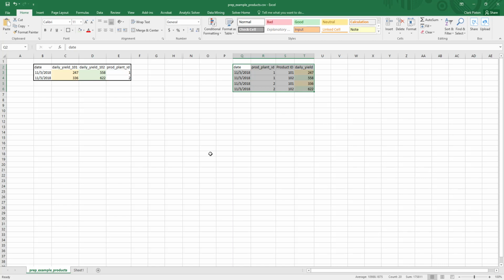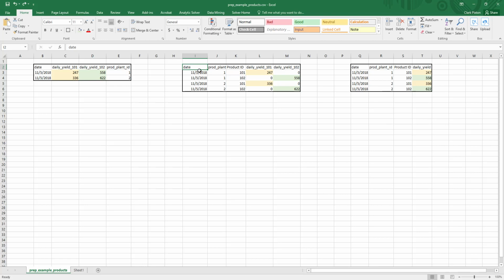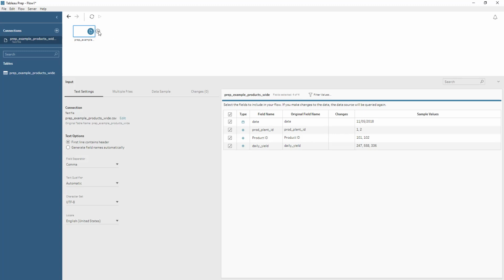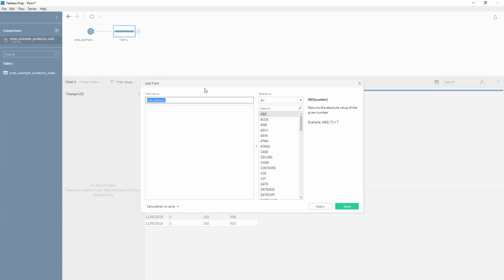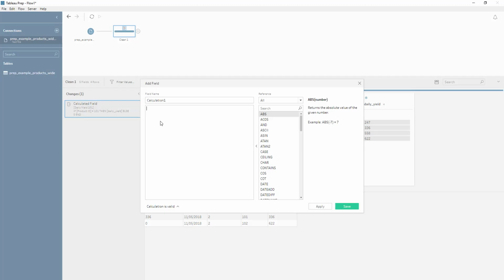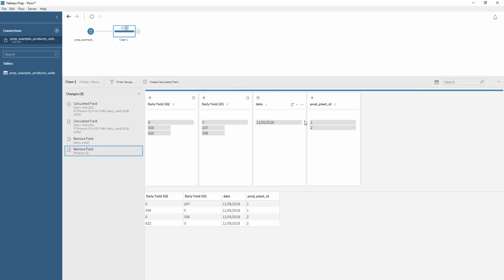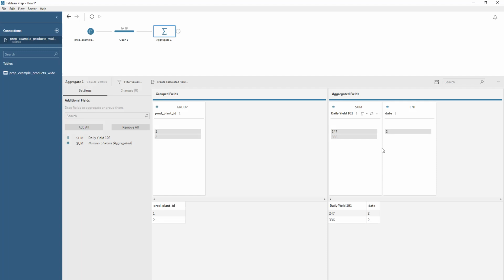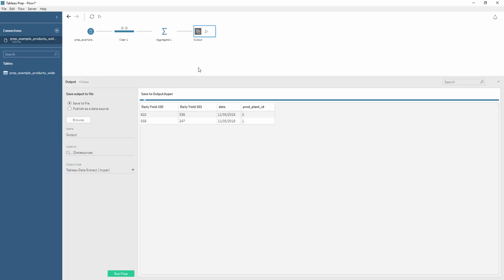Tableau Prep: Long to Wide Format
How to do a "reverse pivot" in Tableau Prep